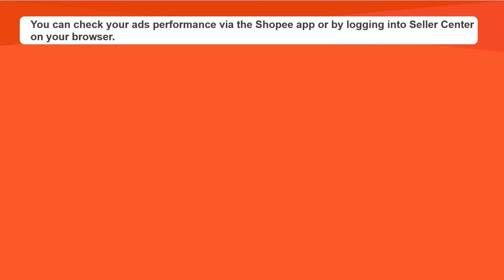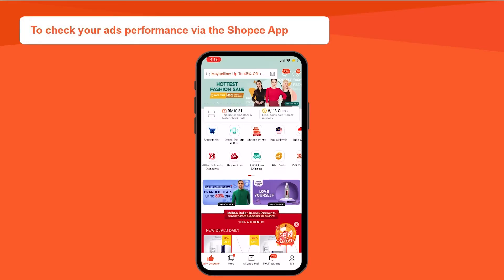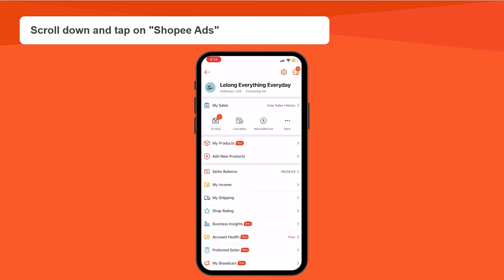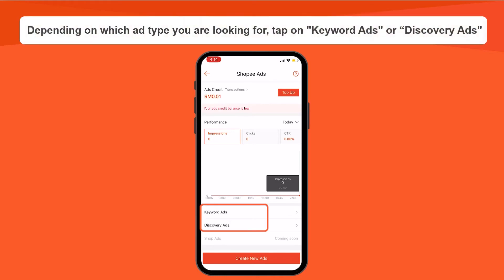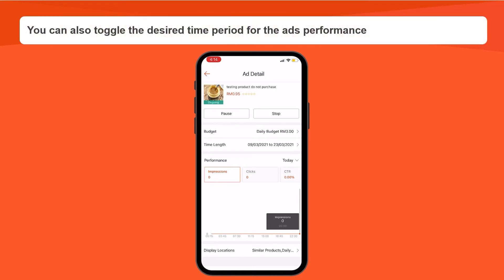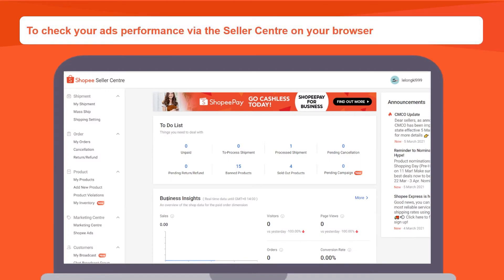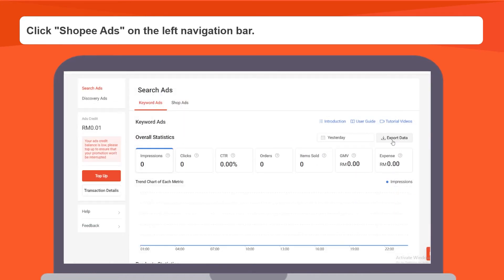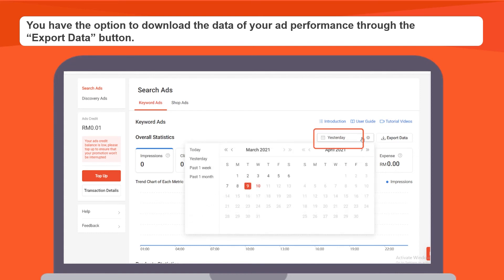Monitoring Ads Performance and Report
Hello! :)

In this video, you will learn how and when to review your Ads data.